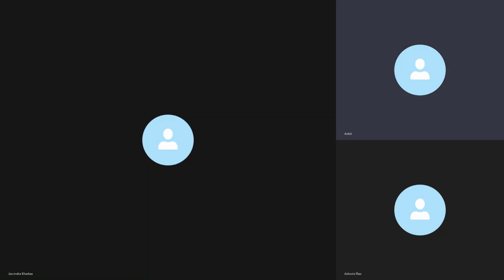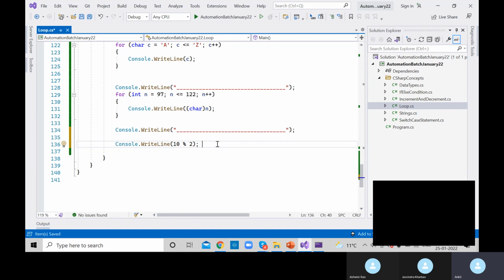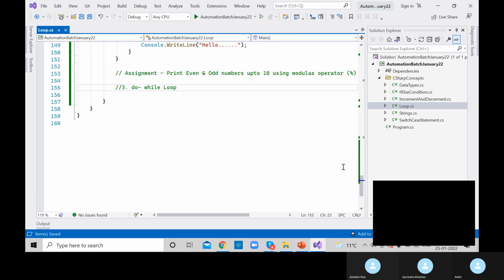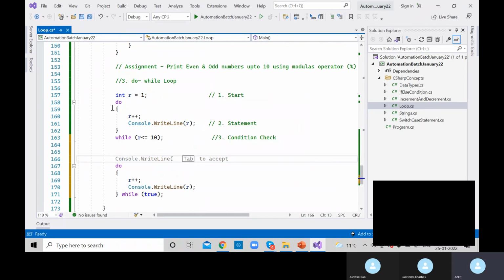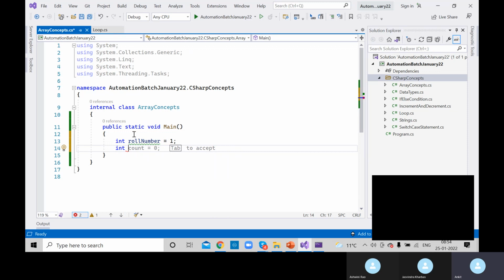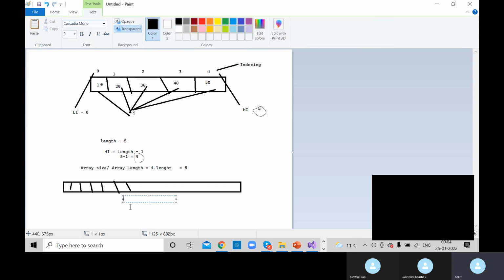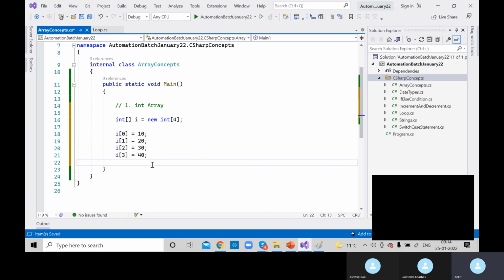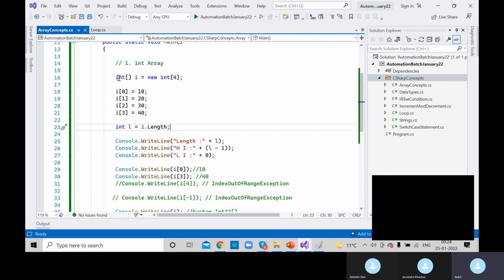Part 8 C# Loops and Array Concepts